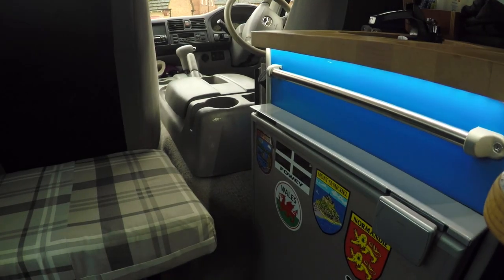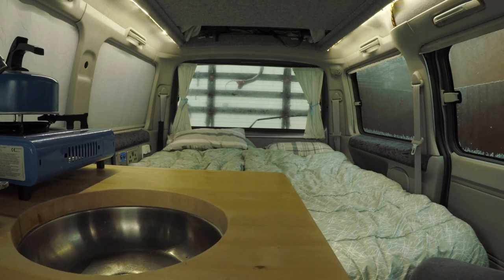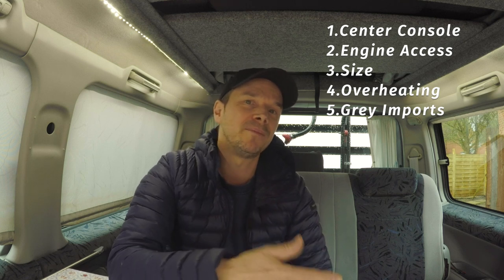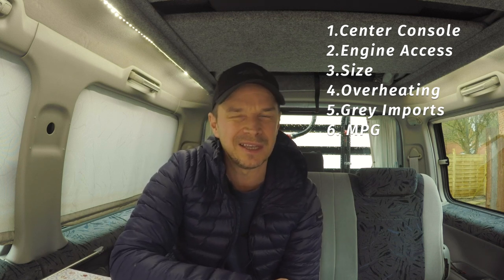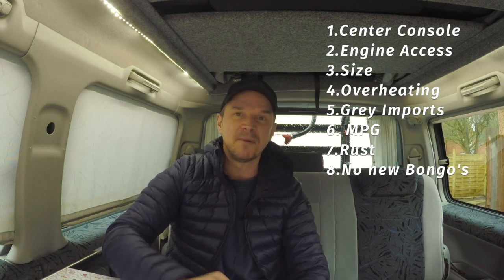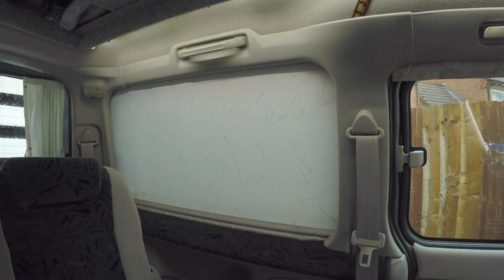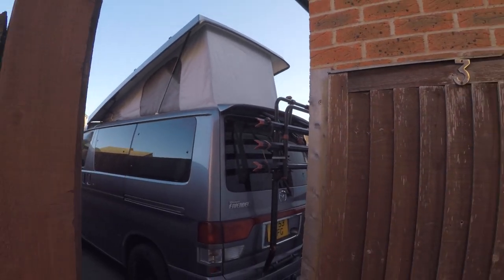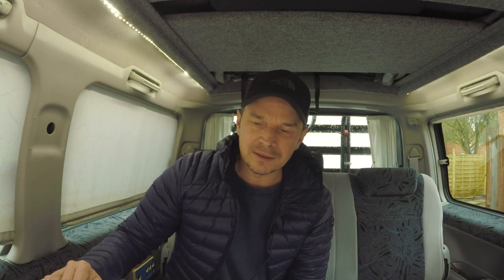Why Choose A Mazda Bongo? My Likes and Dislikes!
Here's a few of my reasons for buying a Mazda Bongo. Let me know your likes and dislikes in the comments!

Bonus drinking game - Take a sip every time I say the word "Bongo" :)